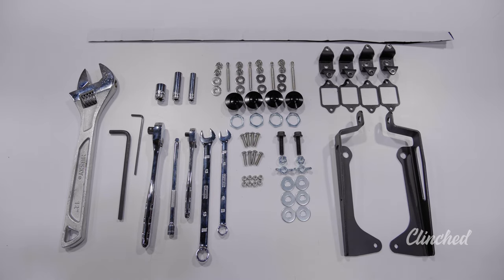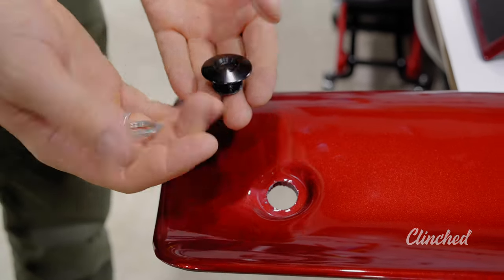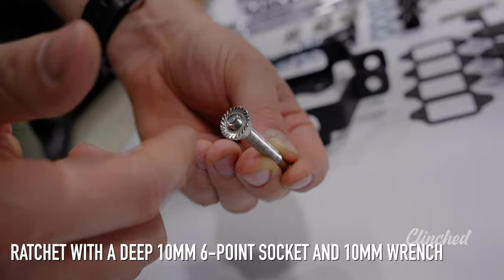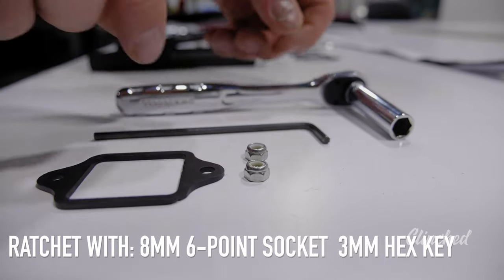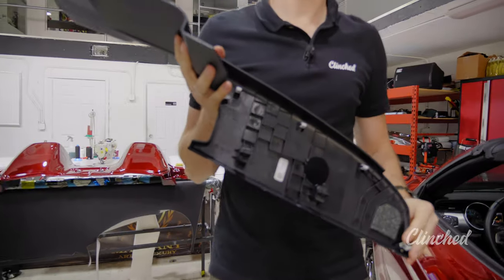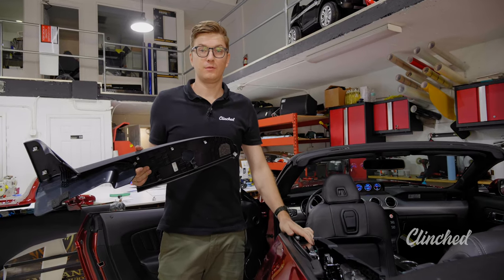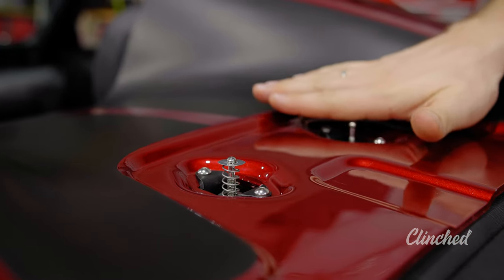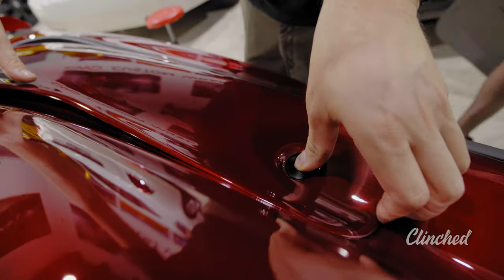Ford Mustang S550/S650 Spider Top Installation Guide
In this video, we will show you how to assemble and install Clinched Spider Top for Ford Mustang S550/S650 Convertible.

This truly is the first bolt-on product of its kind exclusively designed for the 2015+  Mustang convertibles. Inspired by performance supercar convertibles, the Spider Top is sure to give any S550/S650 Mustang that true high-performance roadster look. The simplicity of its installation paired with its 3pc construction will allow continued operation of the soft top even while installed. The included 2 Soft Top covers are designed to fit in the trunk so no need to stress about storage while on a drive. All necessary hardware and instructions are included.